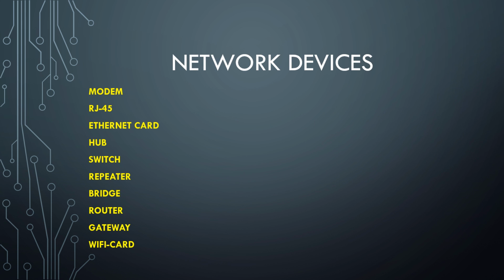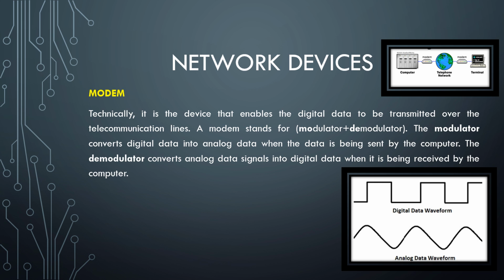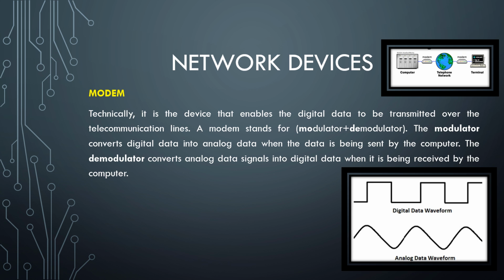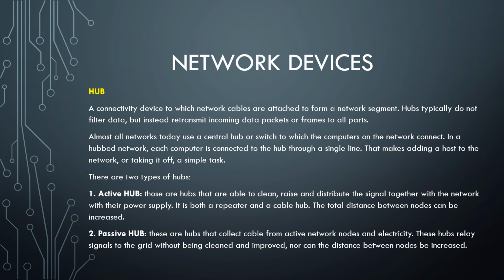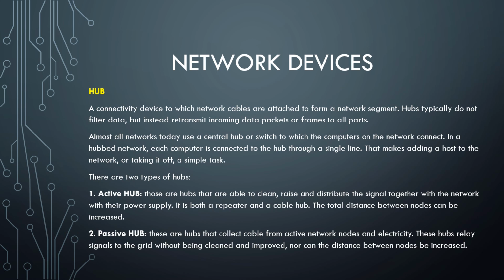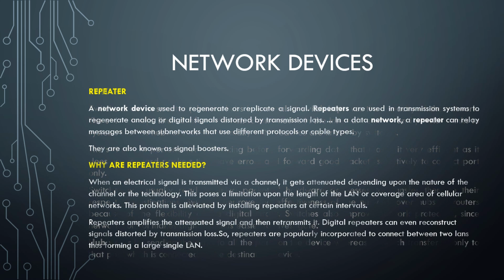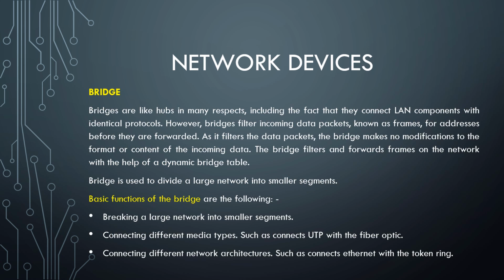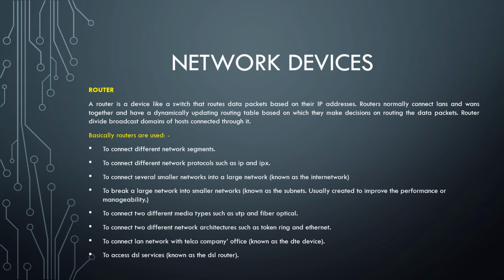Network Devices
• MODEM
• RJ-45
• ETHERNET CARD
• HUB
• SWITCH
• REPEATER
• BRIDGE
• ROUTER
• GATEWAY
• WIFI-CARD